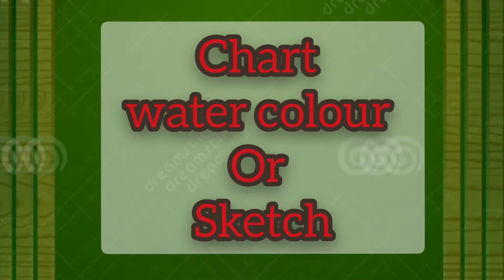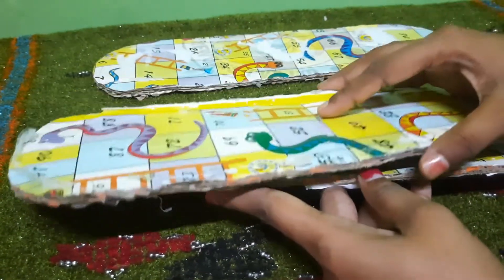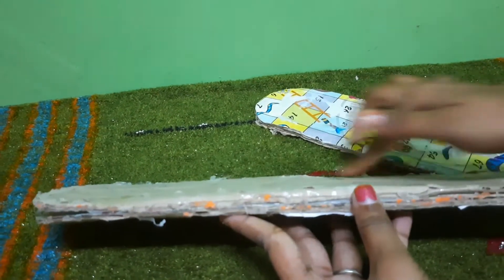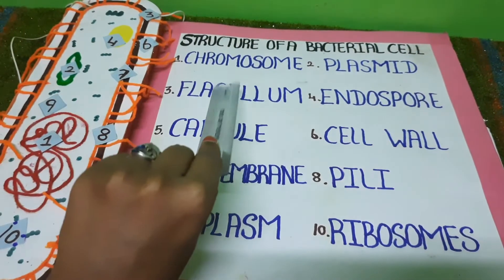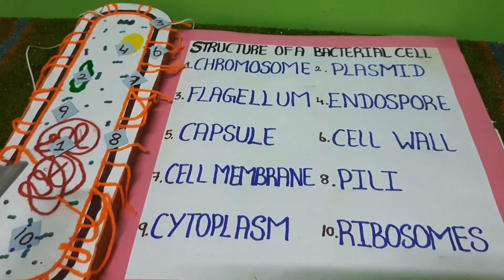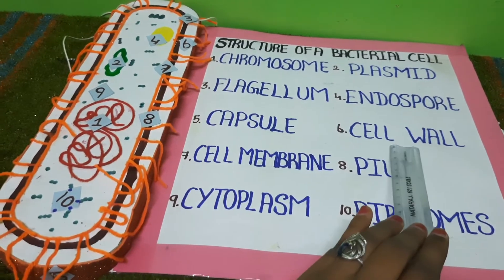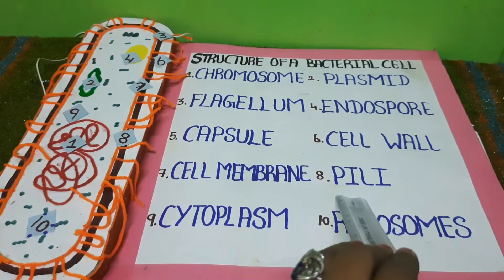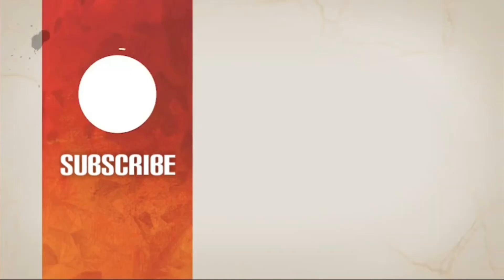Structure of bacteria cell / 3d model / TLM/ B.Ed /Physical science /Teaching aid/ biology tlm/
Sturcture of bacteirum cell . lesson 9th standard  Science  .Teaching aid or TLM .Physical science Tlm .  Bio science tlm. Biology tlm